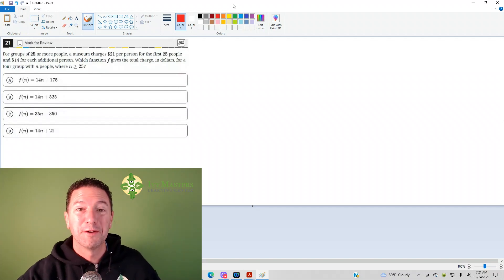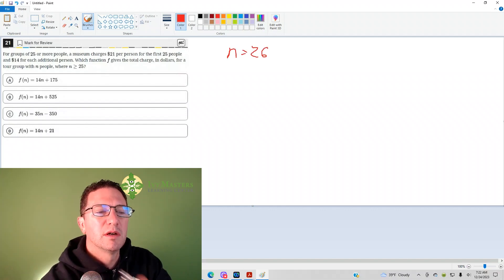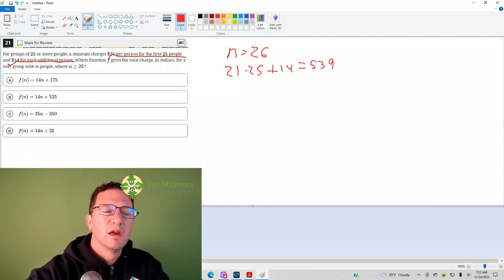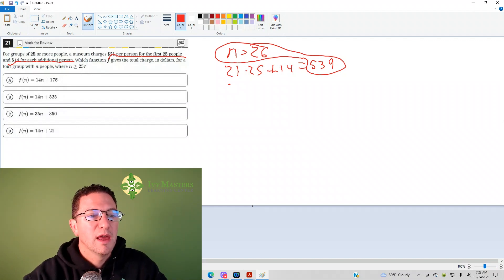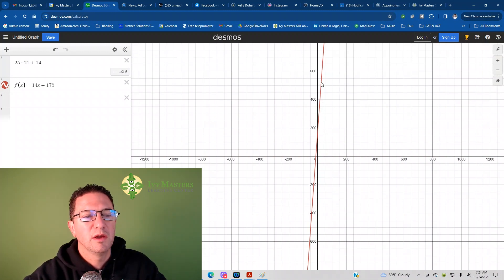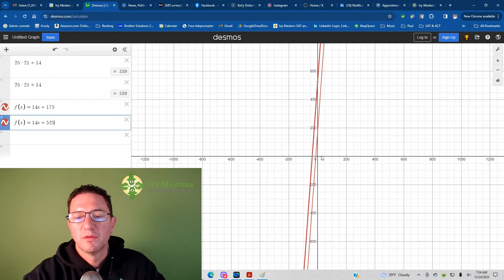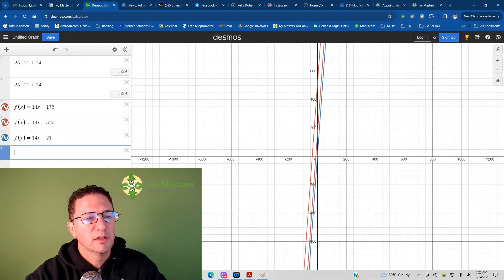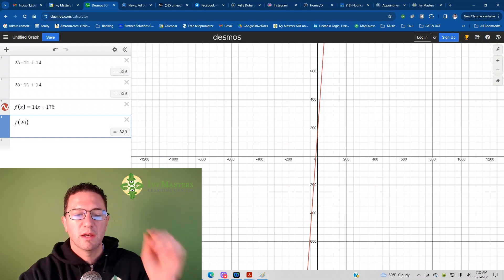Digital SAT module 2 number 21 harder math || Ivy Masters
I bet you can't crack this mind-boggling SAT Math problem from Module 2!
Use this strategy and this tool to solve this difficult problem

pick numbers, picking, Desmos, Bluebook app, Blue Book app, new SAT

For groups of 25 or more people, a museum charges $21 per person for the first 25 people
and $14 for each additional person. Which function f gives the total charge, in dollars, for a
tour group with n people, where n or = 25?

(A) f(n) = 14n + 175
(B) f(n) = 14n + 525
(D) f(n) = 14n+ 21

Test your SAT Math skills with this challenging problem from module 2, question 21. Watch as we break down the solution to this insane math problem to help you ace your exam! This digital SAT tutorial from Ivy Masters will push your math abilities to the next level. Are you up for the challenge? Let's solve it together!